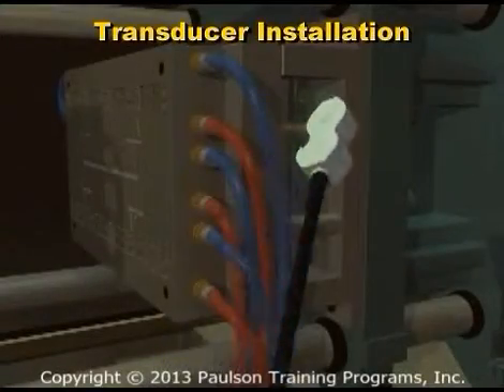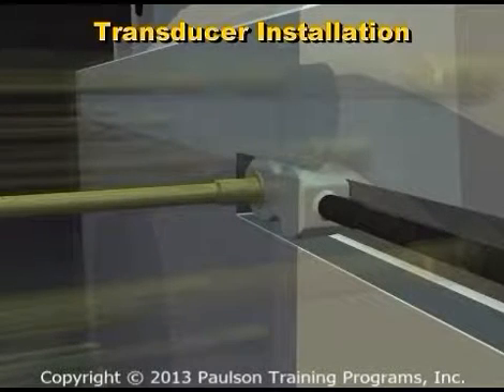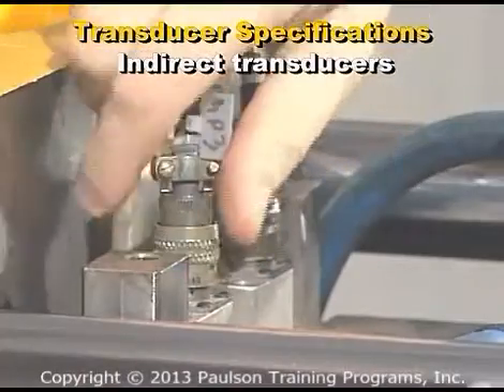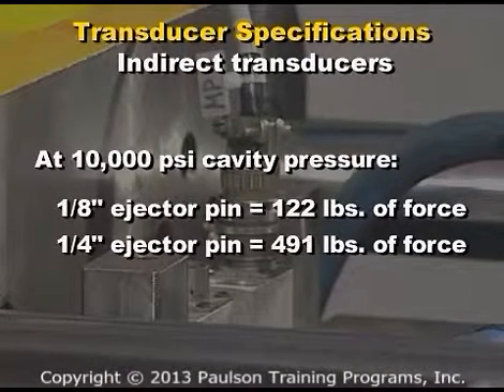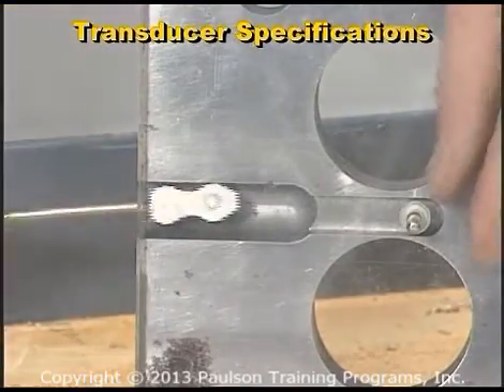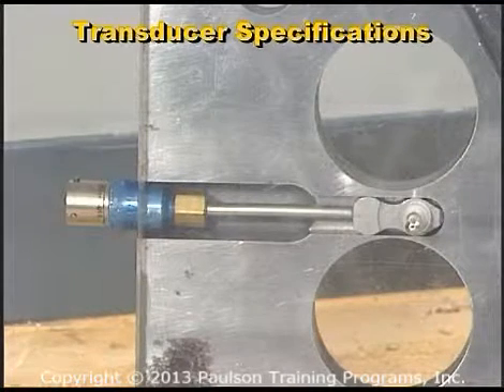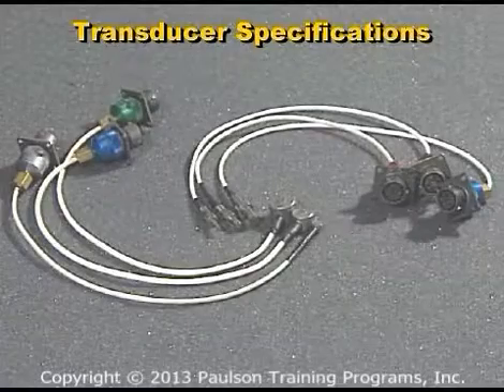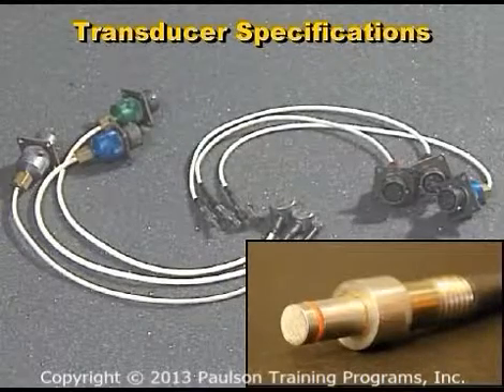Paulson Training and RJG - Implementing Decoupled Molding(SM)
This video is an excerpt from Paulson Training's "Implementing RJG's Decoupled Molding(SM)" interactive training program. This program is available both online for 24/7 training when and where you want or on DVD for training right in your plant.

"Implementing RJG's Decoupled Molding™", a new training program produced with RJG asistance. It combines the decoupled molding expertise of RJG with the industry standard quality of Paulson plastics training. Over 5 hours of training on 3 interactive DVD's, with full motion digital video and photo-realistic 3-D animation. This attention to accuracy and detail assures that you wil learn decoupled molding the way it was meant to be learned and used.

Decoupled molding is a system of injection molding that gives the molder the ability to achieve high levels of accuracy and repeatability in the molding process. A properly trained injection molder is able to do this even as molding conditions like viscosity during a production run. With the information taught in this course you wil be able to establish a standard methodology for setting up a decoupled molding process.

The 3 lessons in this program are listed below:

"Implementing RJG's Decoupled Molding" lesson titles

Lesson 1: Introduction to Decoupled Molding
Lesson 2: Preparing for Decoupled Molding
Lesson 3: Implementing Decoupled Molding